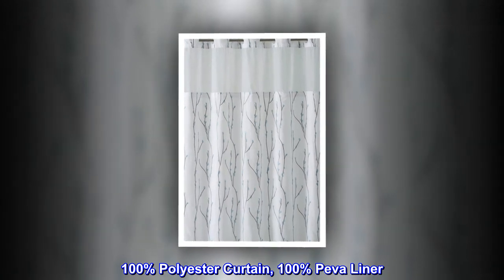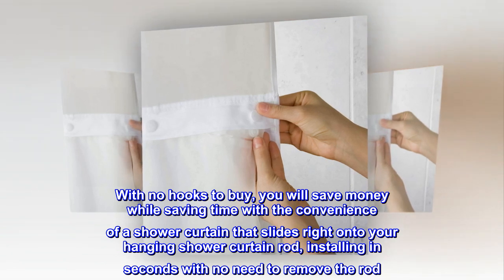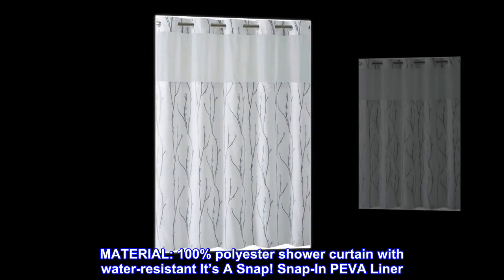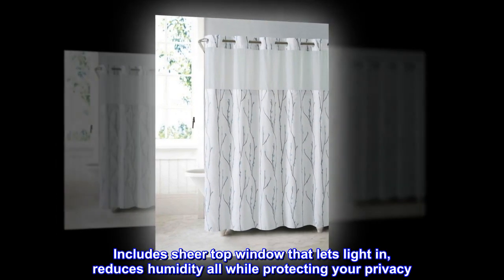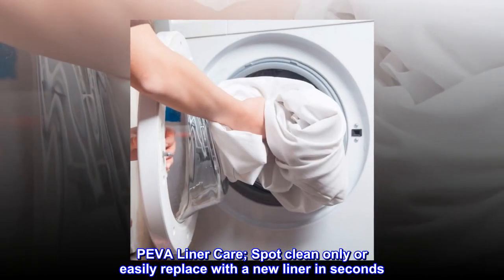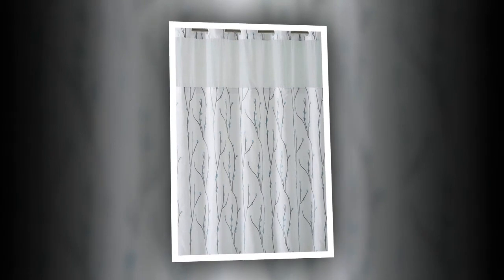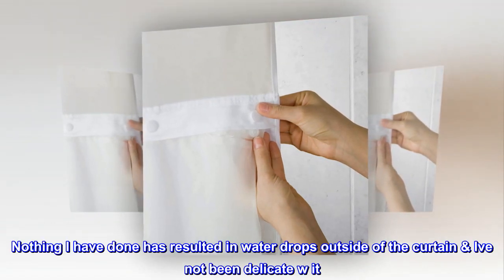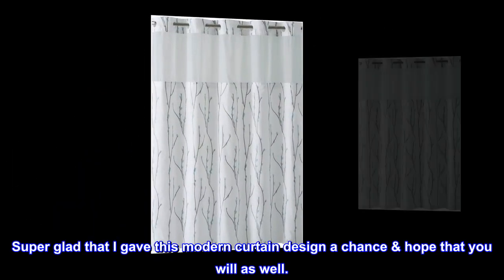Hookless Cherry Bloom Shower Curtain 71" x 74". Includes a snap in peva Liner and Flex on Rings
100% Polyester Curtain, 100% Peva Liner
SHOWER CURTAIN SET: The Hookless Shower Curtain Set offers a 3-in-1 value and adds an unexpected way to refresh your bathroom décor effortlessly. With no hooks to buy, you will save money while saving time with the convenience of a shower curtain that slides right onto your hanging shower curtain rod, installing in seconds with no need to remove the rod. Includes a Hookless shower curtain, a peva liner, and built in rings (no hooks required).
SIZE: Shower Curtain; Measures 71" W x 74" L Shower Liner; Measures 54”L x 70" W
MATERIAL: 100% polyester shower curtain with water-resistant It’s A Snap! Snap-In PEVA Liner
DESIGNED WITH YOU IN MIND: Shower curtain Installs in seconds without removing the rod. Includes sheer top window that lets light in, reduces humidity all while protecting your privacy
EASY MAINTENANCE: Shower Curtain Care; Machine wash warm, gentle cycle. Use only non-chlorine bleach when needed. Tumble dry low. PEVA Liner Care; Spot clean only or easily replace with a new liner in seconds.

Modern, innovative function that truly performs!
Makes this proud nerd wonder why I just blindly accepted bulky, ugly, heavy, & hard to clean shower curtains and liners this far into my life. Very lightweight w/o sacrificing quality. The concerns I had over steam, mildew, and potentially privacy were intact, unfounded. Shower steam/scents flow perfectly through the vented top of the curtain and not one inch of the top of ones' head can be seen if you thoughtfully hang it with your height in mind. Nothing I have done has resulted in water drops outside of the curtain & Ive not been delicate w it. After owning this for more than six months, the only way I can think of that would cause water to escape the mesh top is if one actually pitched water, as if a ball, through the mesh and even then Im certain hardly would make its way through. Super glad that I gave this modern curtain design a chance & hope that you will as well.